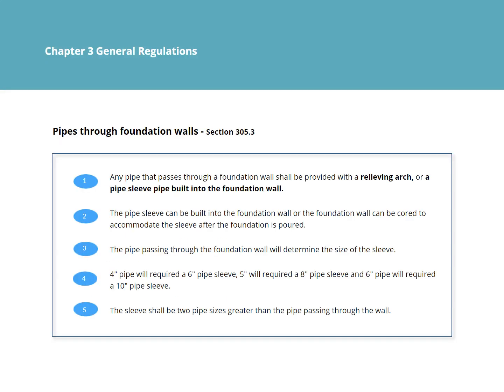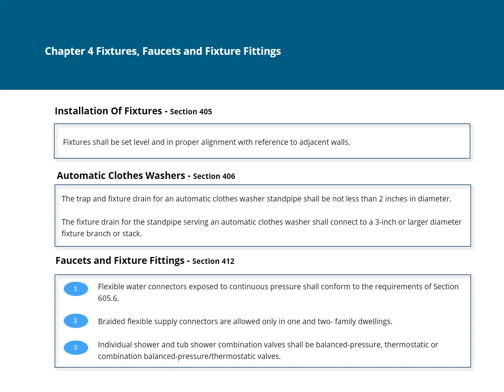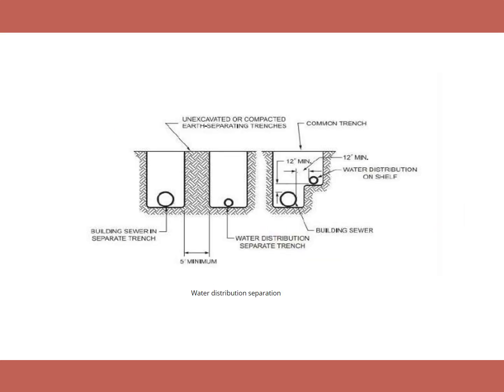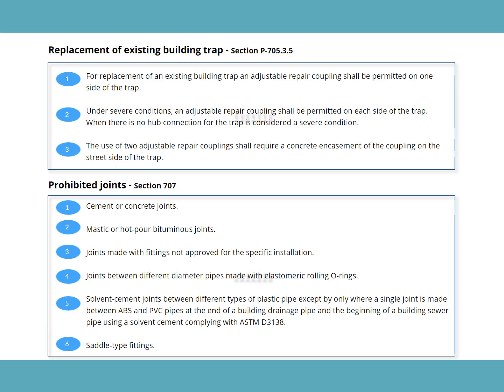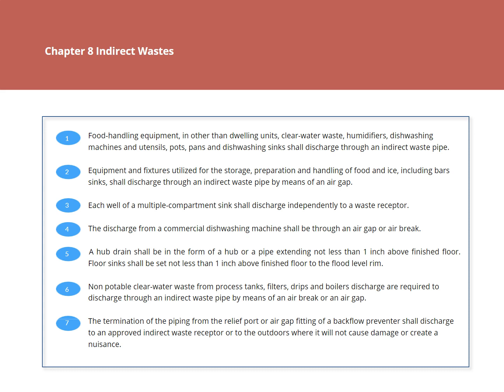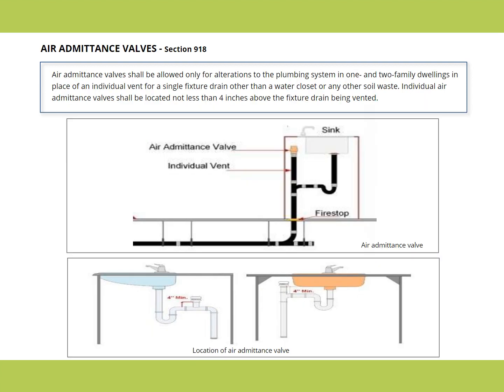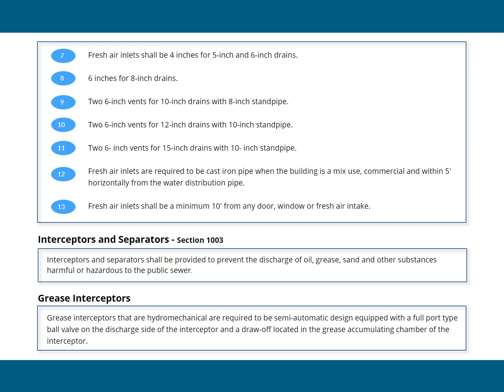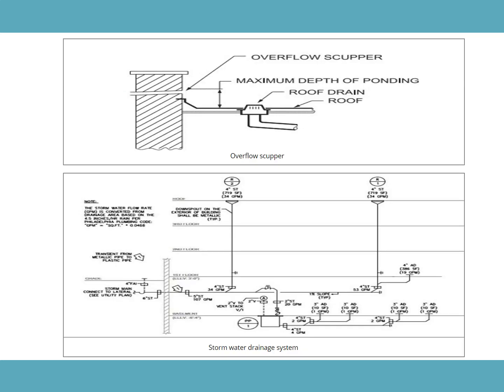2018 Philadelphia Plumbing Code Overview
In this video, you will get help with identifying the most common plumbing code deficiencies, the different sanitary vents, and local provisions of the 2018 Philadelphia Plumbing Code.

0:00 Intro
0:18 Pipes Through Foundation Walls
1:05 Sealing of Annular Spaces
1:48 Piping Support
2:55 Testing and Inspections
4:56 Fixtures, Faucets, and Fixture Fittings
6:15 Water Heaters
8:46 Water Supply and Distribution
10:21 Water Supply and Distribution Materials
13:09 Sanitary Piping Materials
13:55 Sanitary Drainage Piping Installation
19:06 Indirect Wastes
20:27 Vents
27:36 Trap Requirements
30:33 Storm Drainage
34:50 Ending